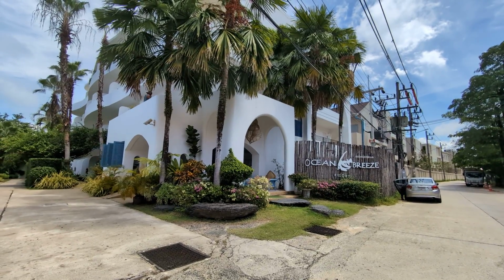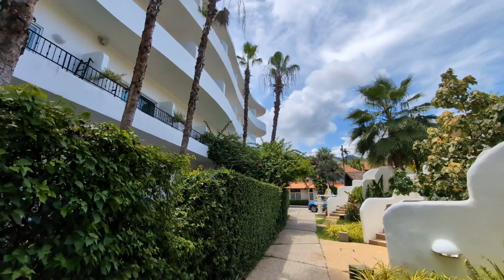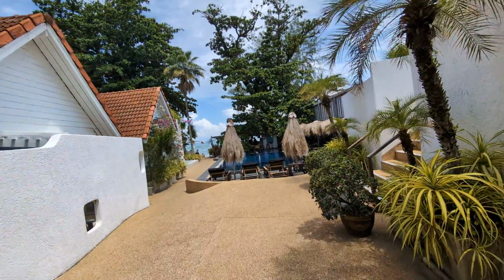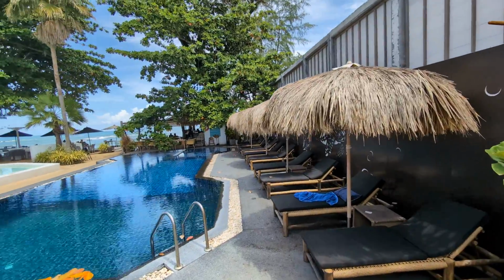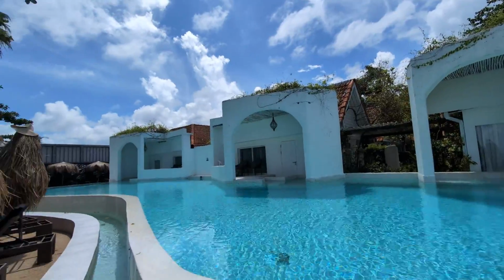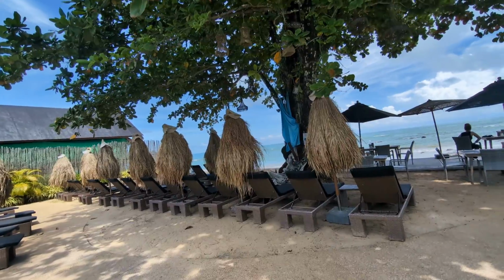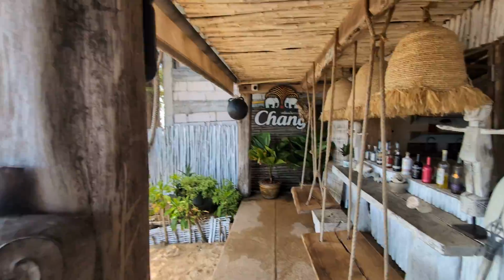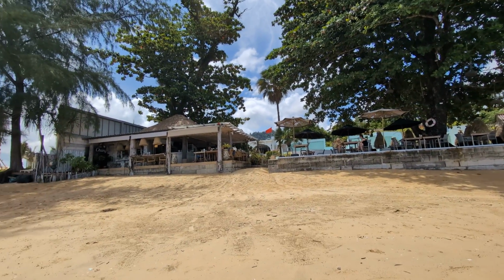Explore Ocean Breeze Resort In Khao Lak: A Virtual Walking Tour & Hippie Fish Beach Cafe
Ocean Breeze Resort, khao Lak, walking Tour. Hippie Fish Beach Cafe. Discover the charm of Ocean Breeze Resort, Khao Lak’s top choice for value, comfort, and romance. Enjoy amenities like free Wi-Fi, room service, a pool, and complimentary breakfast. Plus, free parking! Experience local cuisine nearby and let us make your stay memorable.

Questions & Comments - Please don't hesitate to ask anything, leave a comment or offer advice about your experiences in Thailand.

Sean Peters professional photographer  - videographer - Padi Dive Master - AIDA freediver.